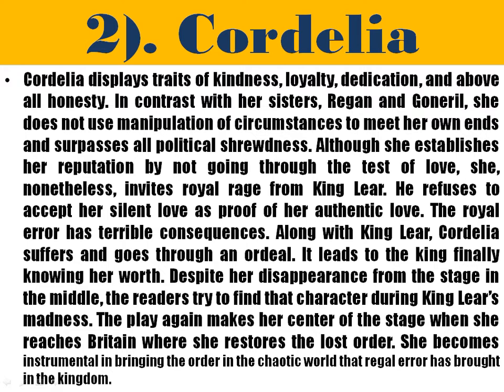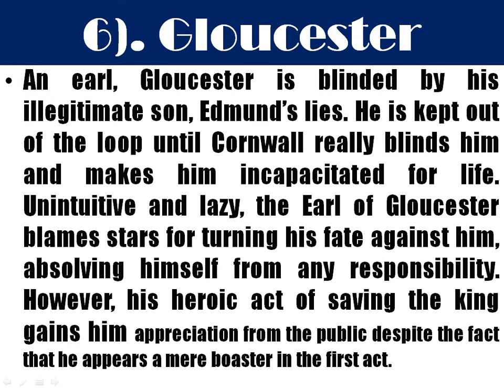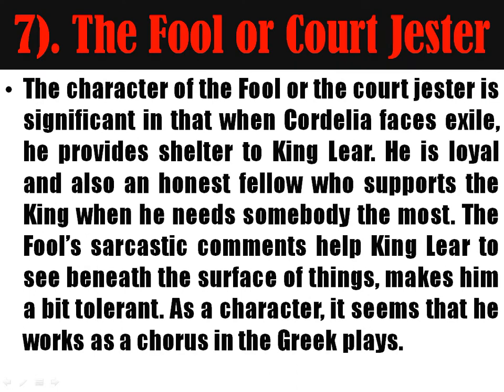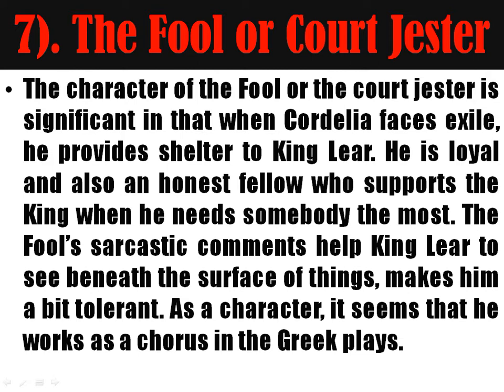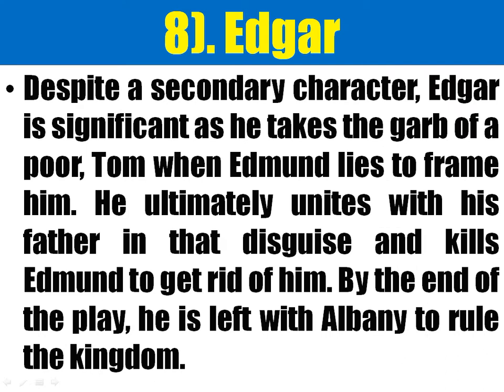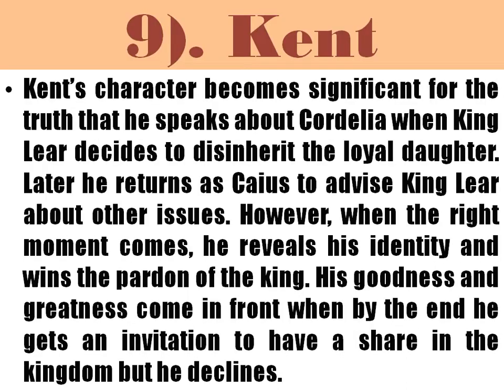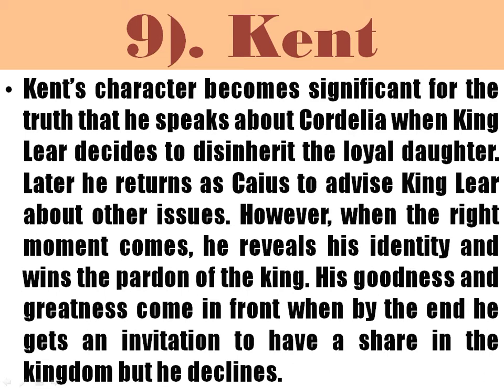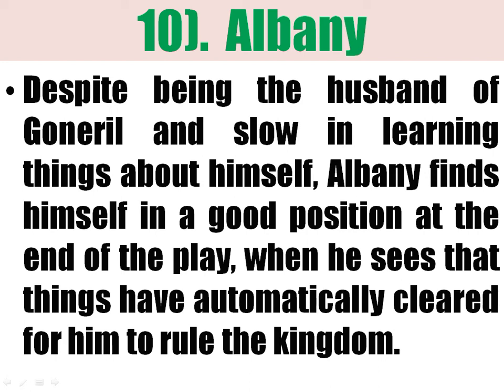King Lear by William Shakespeare - Character Analysis and Characterization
This video focuses on the analysis of characters in the play, King Lear. The roles of each character is well discussed and analyzed.

The play is part of:
WASSCE syllabus
WAEC syllabus
NECO syllabus
JAMB syllabus
GCE syllabus
WAEC past questions
NECO past questions
JAMB past questions
Recommended drama texts
WAEC plays and drama